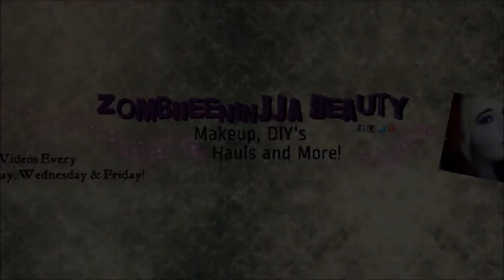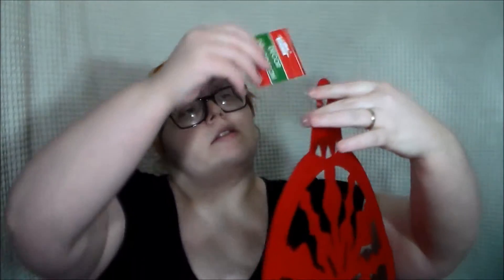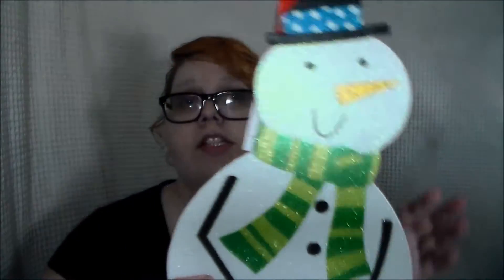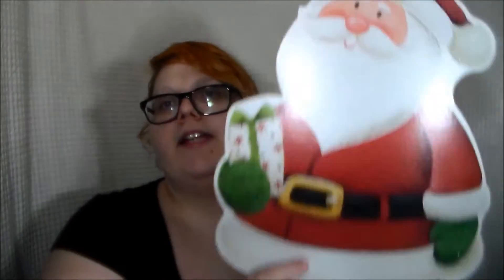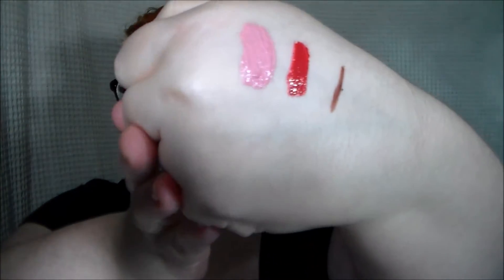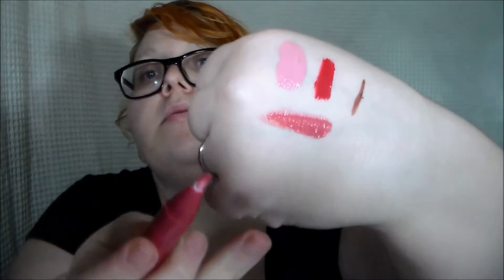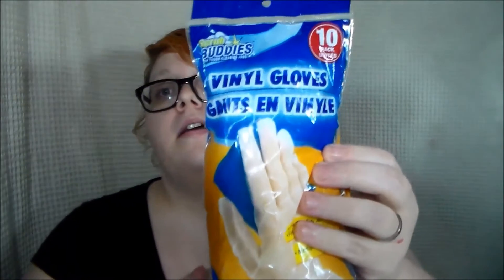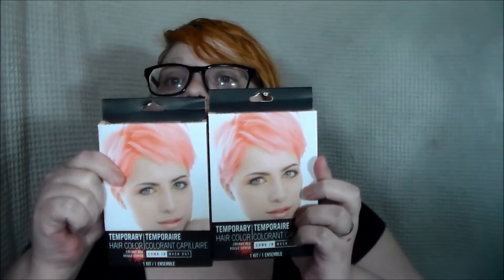Dollar Tree Haul Holiday & Beauty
Camera I use: Samsung  (HMX F-90)

(valid on all non sale items)

:::::OTHER SITES I USE:::::
Bzzagent.com
Smiley360.com
Influenster.com